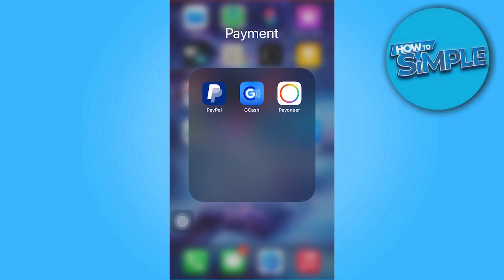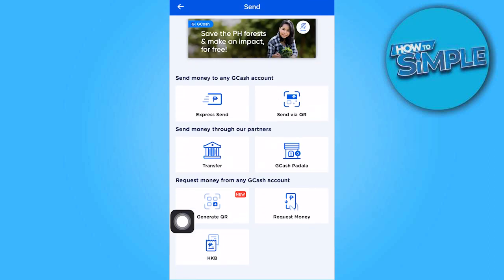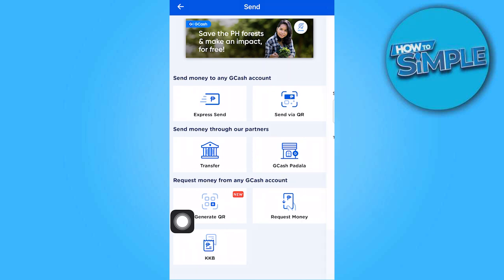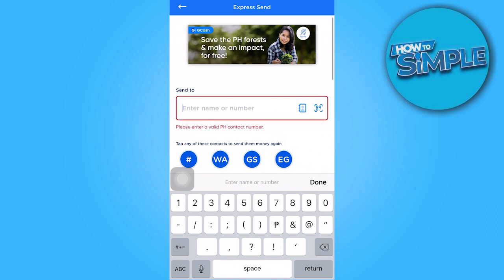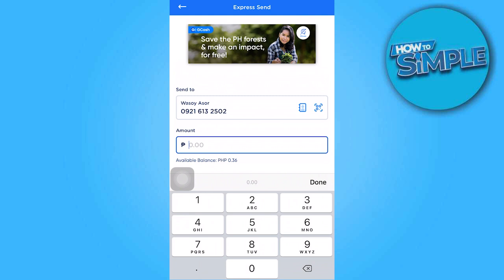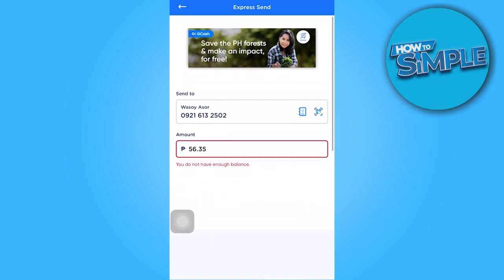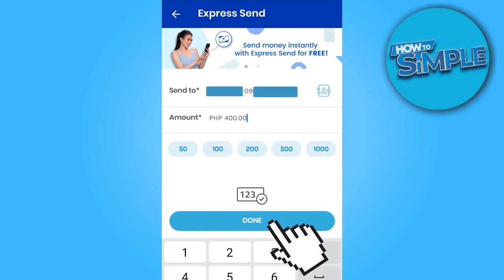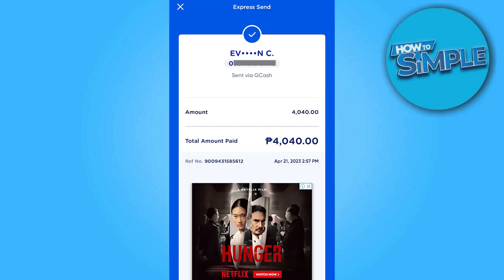How to Transfer Money From Gcash to Gcash (TUTORIAL)